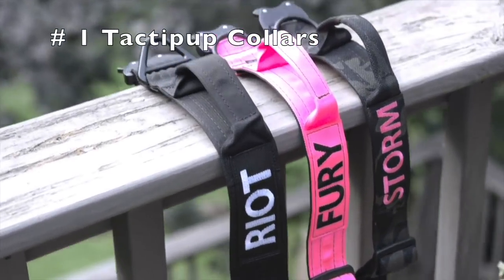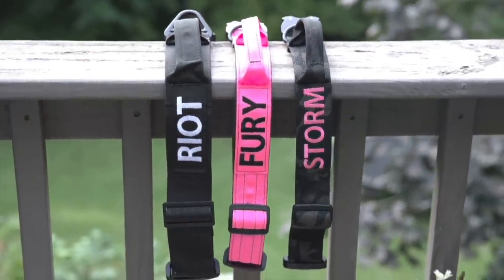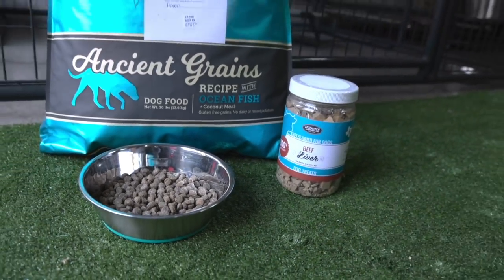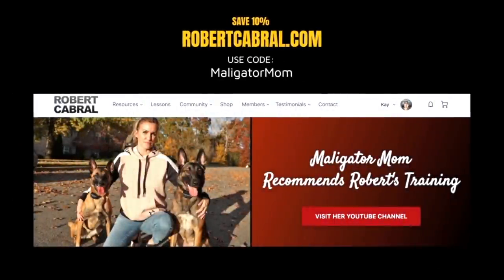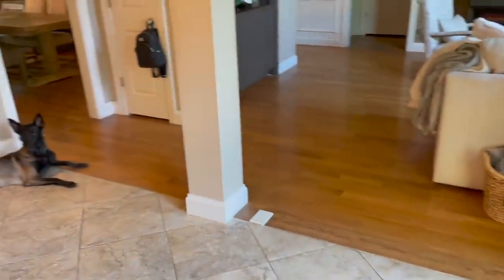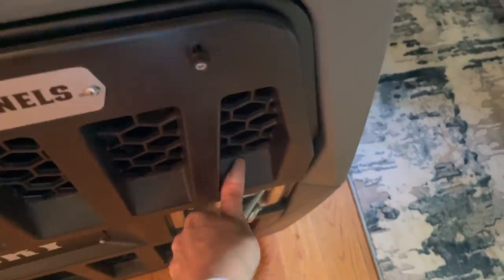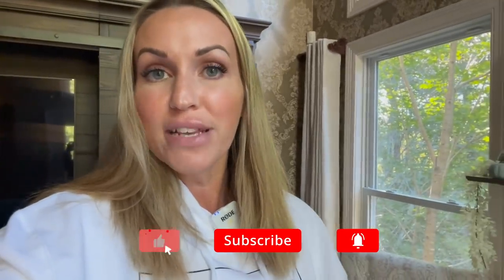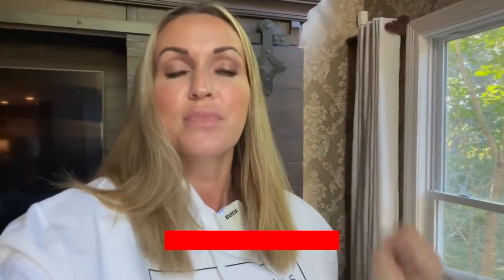How to live with Belgian Malinois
Maybe you're considering a Belgian Malinois as your next dog or perhaps you're struggling to successfully coexist in your home with the Malinois you have currently. Today I will break down how to live with Belgian Malinois in the home environment. In this video I give you three tips that will help you manage the circus inside your home!

T-shirts, tanks and hoodies!

Use code: maligatormom